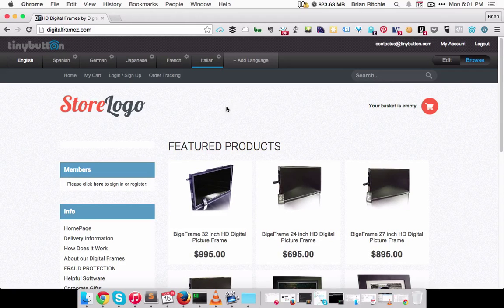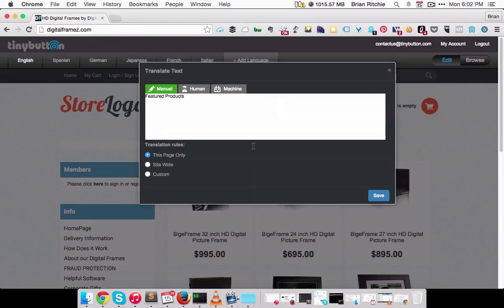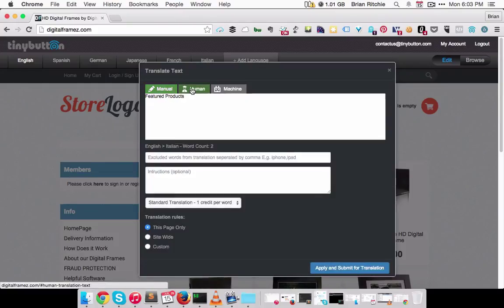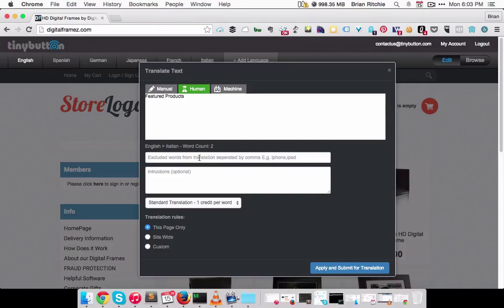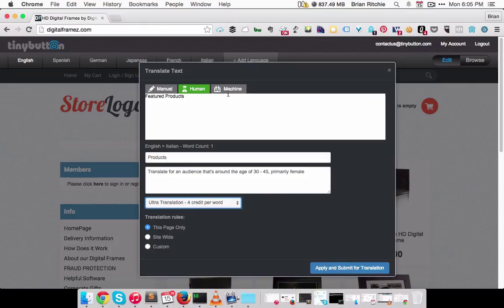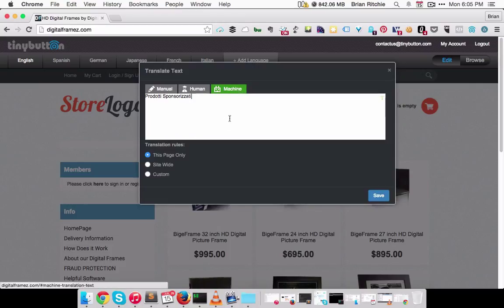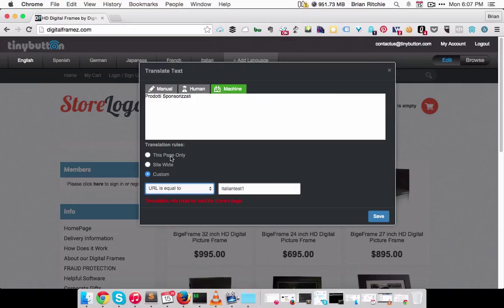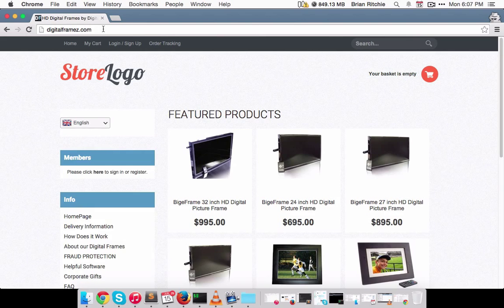Start Localizing Your Page with TinyButton - How To Step by Step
In this step by step tutorial video, we cover how you start localizing the elements on your page with TinyButton.

Sign-Up Today at Tinybutton.com for your Free 15-Day Trial account and start localizing your Business.